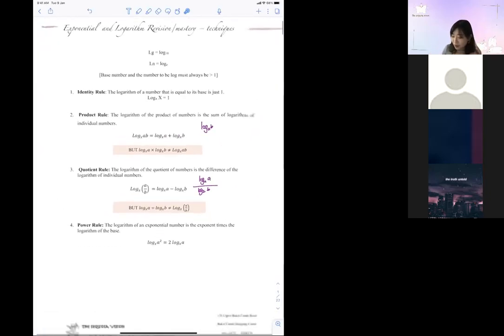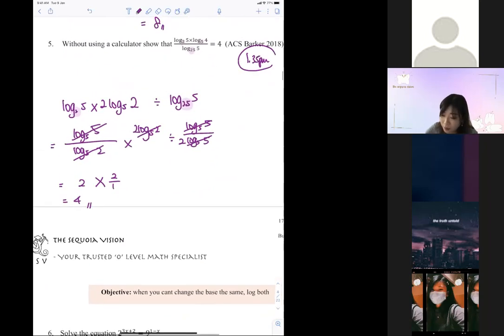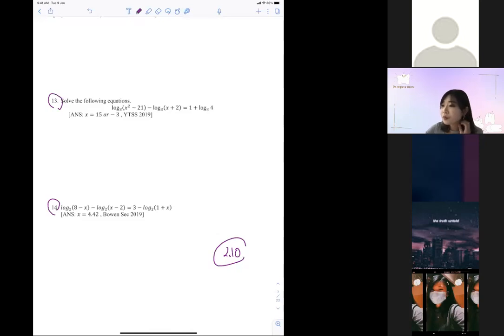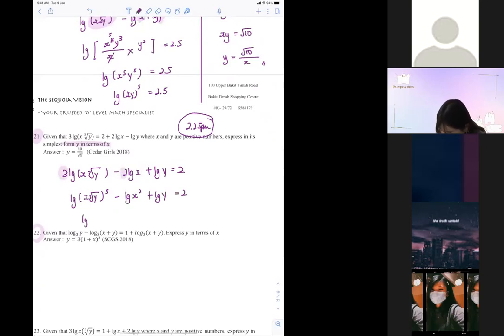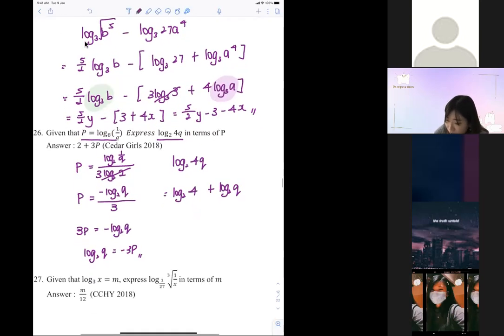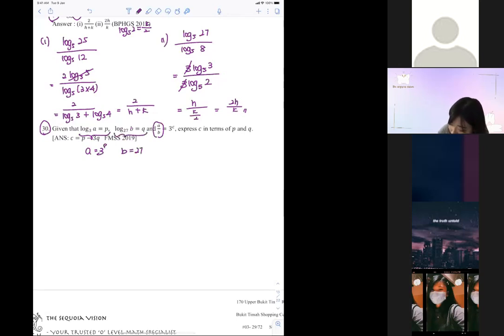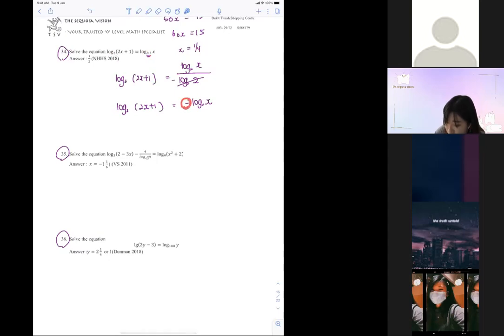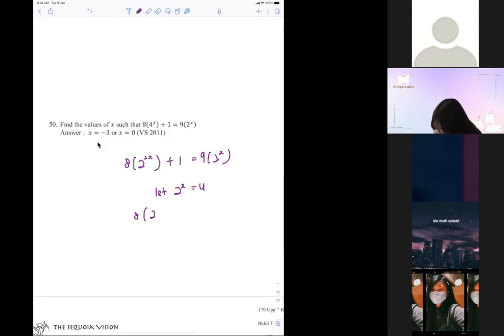2021-06-14 - TSV 3AM Logarithms mastery workshop